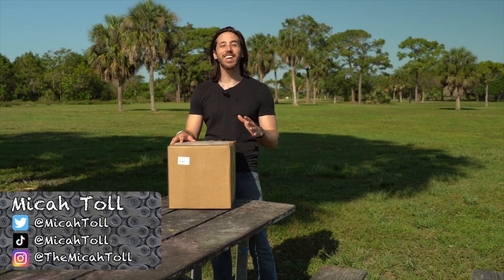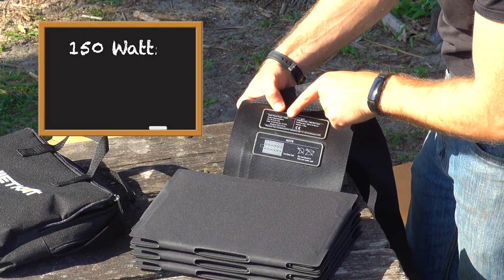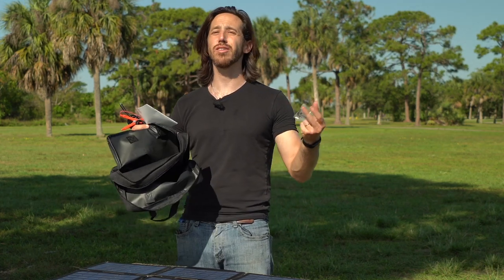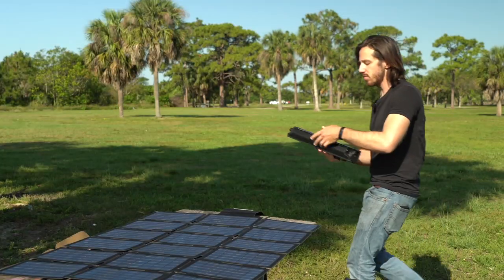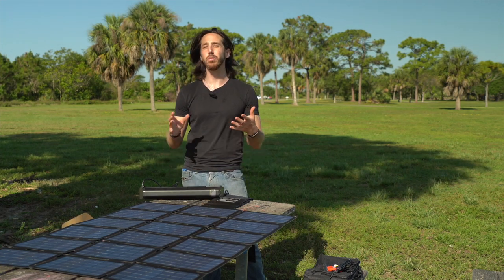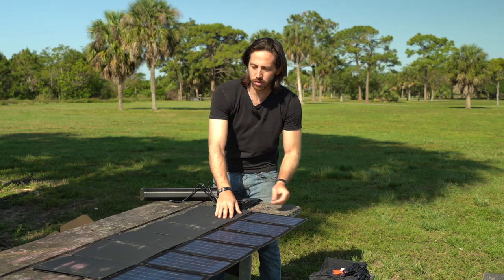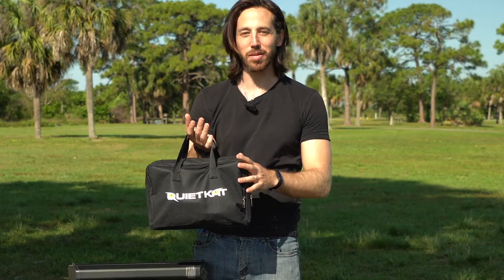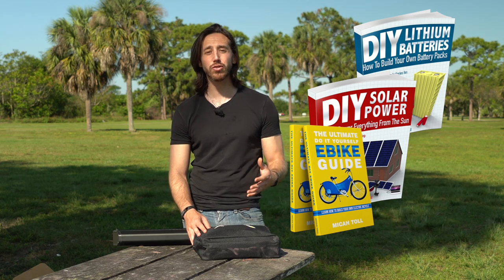Unboxing and trying out QuietKat's SOLAR POWER e-bike charger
Here are some of the products I use:
250W complete e-bike kit
500W complete e-bike kit
1,000W complete e-bike kit

36V 15Ah Hailong (shark) battery
48V 15 Ah triangle battery
52V 20 Ah triangle battery

100W Flexible solar panel
100W Folding solar panel